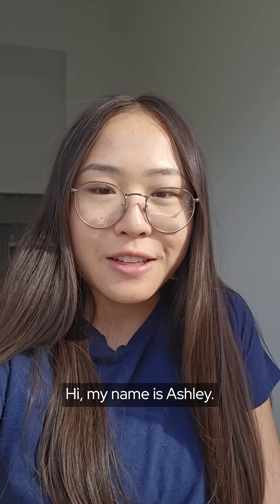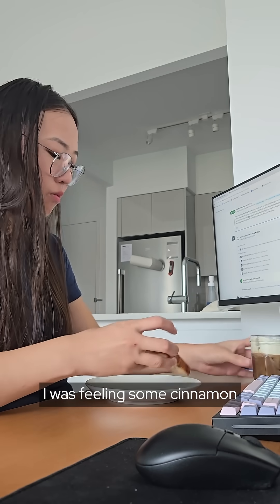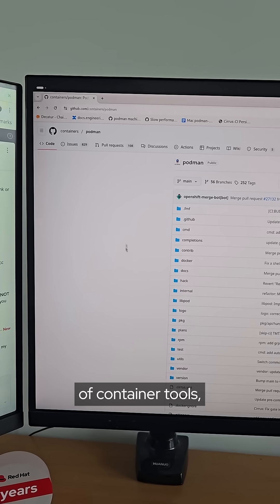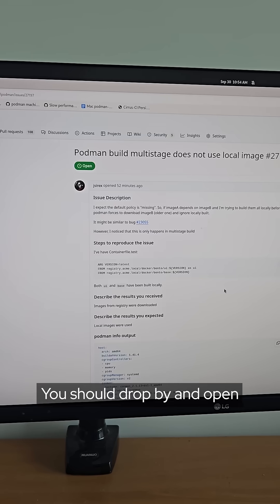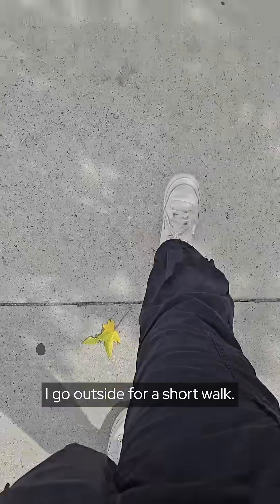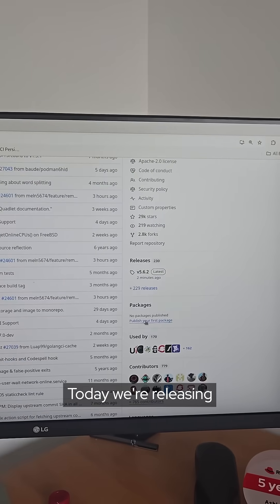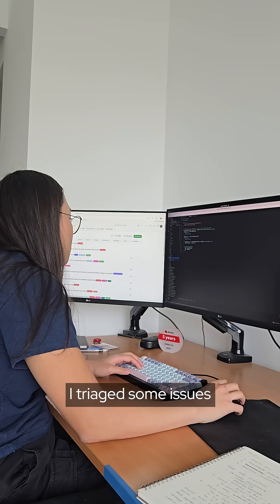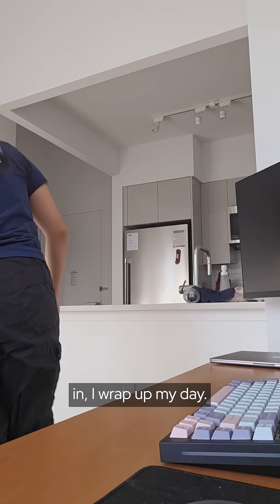A day in the life of a Red Hat developer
What's it like to be a @RedHat Software Engineer? 💻 Join Ashley on the Container Engines team as she walks you through her day of coding, triaging bugs, and working on OpenSource projects, including a new podman release.